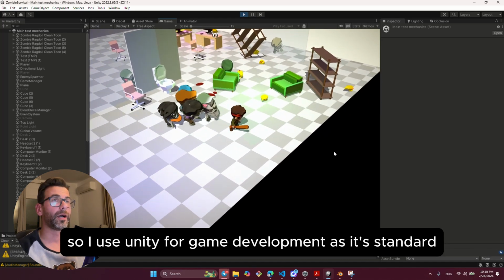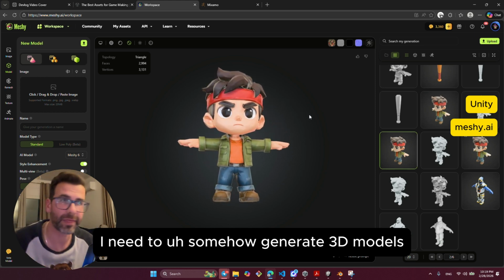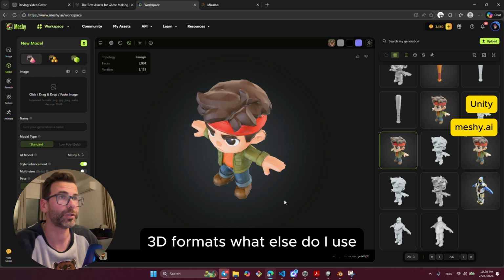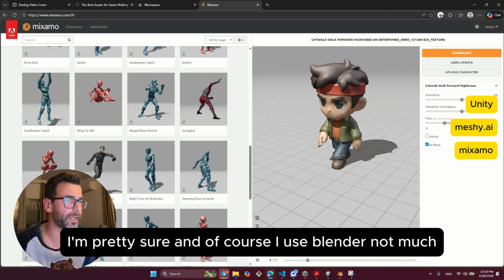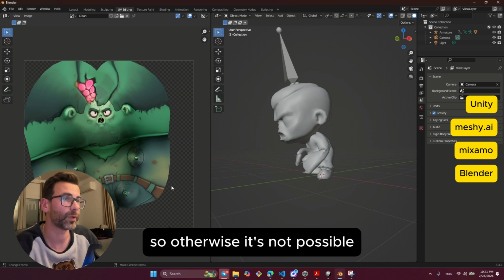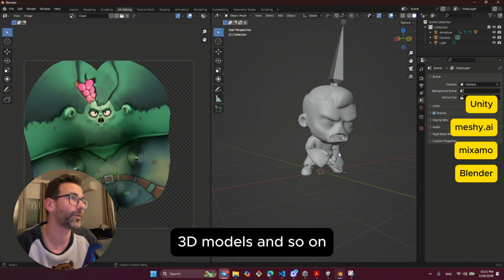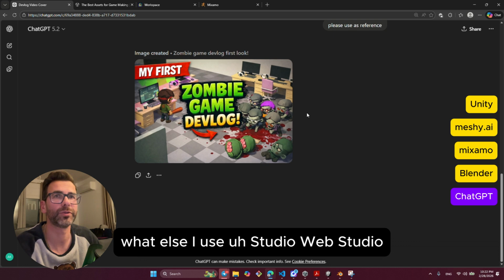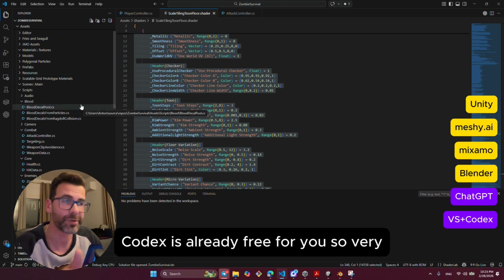I’m Making a Zombie Game as a Solo Developer | Devlog #1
This is my first devlog about building my zombie game as a solo developer.

0:00 Intro
0:15 About the Zombie Game (Co-op Concept)
0:44 Solo Game Development Journey
1:08 Why Unity for Game Development
1:40 Meshy AI for 3D Modeling
2:25 Mixamo Animations Workflow
3:02 Blender UV Unwrapping
4:20 Using ChatGPT for Game Programming
4:55 Using Codex for Features & Performance Optimization
5:49 Free Unity Asset Store Assets
6:35 What’s Next (Future Pipeline)

In this video I talk about:
- Why I started this project
- Using Unity as the main engine
- Creating models with Blender & Meshy
- Animations from Mixamo
- Using ChatGPT & Codex to speed up development
- My current progress and gameplay mechanics

In the next devlog I’ll share:
- What checkpoints I’ve already completed
- Core systems I built
- Future pipeline and roadmap
- Plans for co-op and gameplay expansion